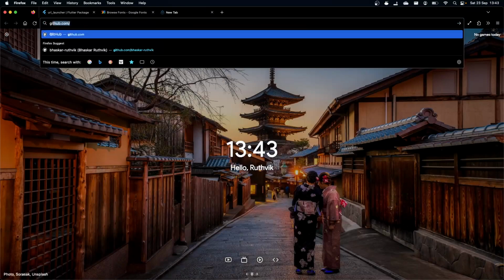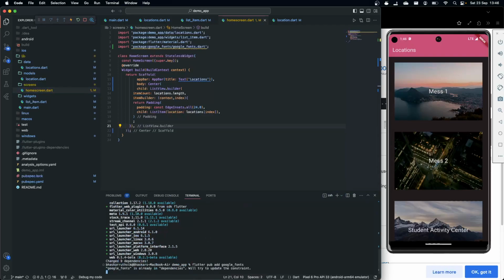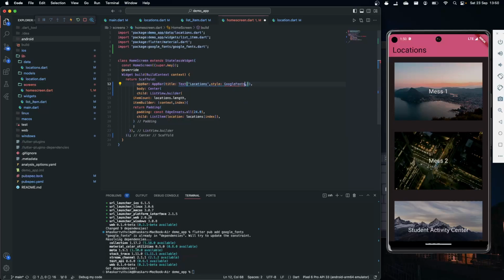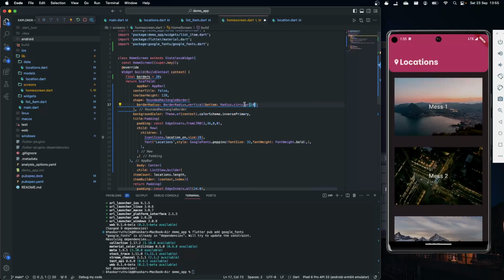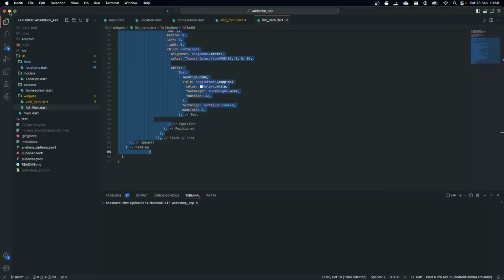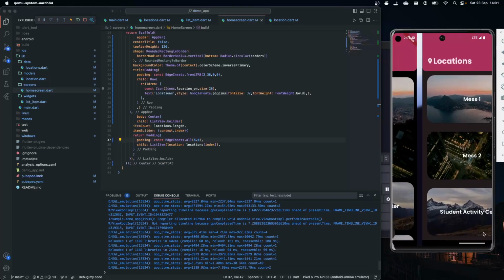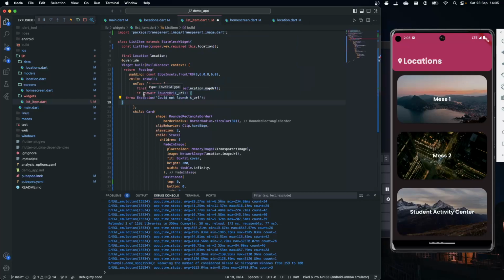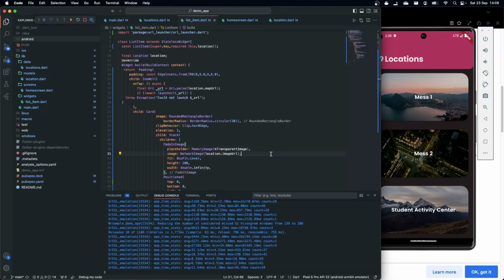Flutter Workshop Part 6 - External Dependencies and Styling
This video covers how to add external dependencies to your flutter app and also how to make it look more aesthetically pleasing by tweaking around with some of the settings and adding custom fonts to your project. We see how very small lines can change the look of the app completely.
Link to the repo used: https: //